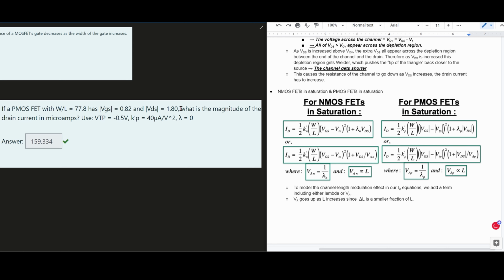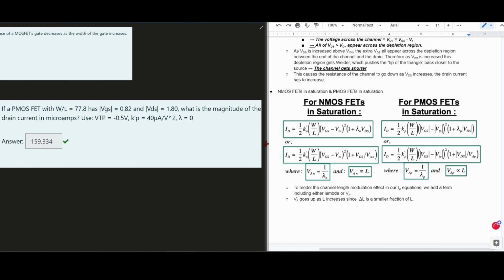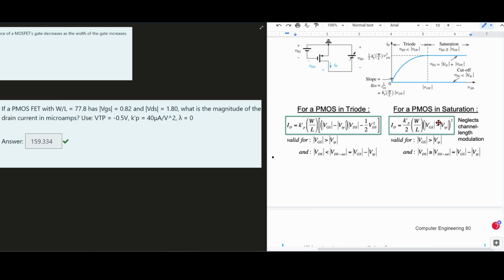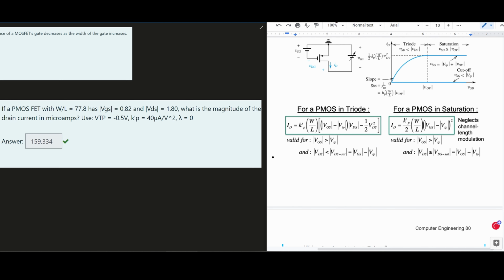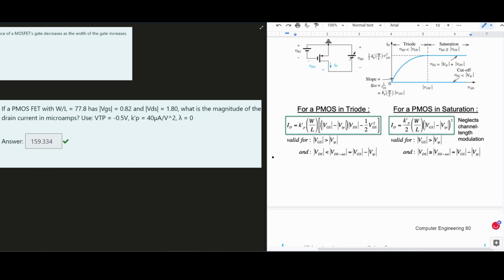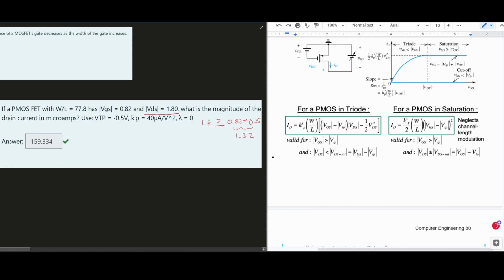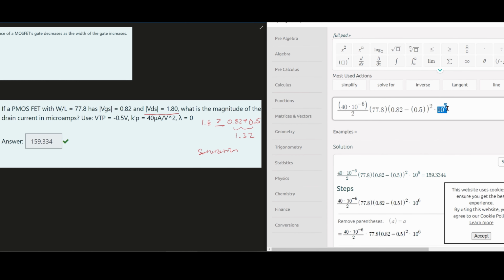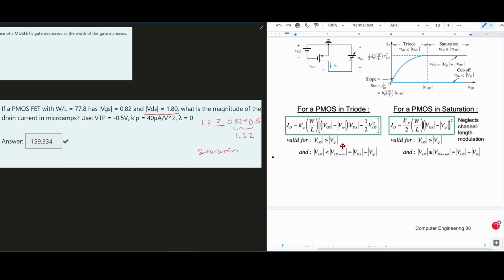Electronics I (MOSFET): If a PMOS FET with W/L = 77.8 has |Vgs| = 0.82 and |Vds| = 1.80, what is ...